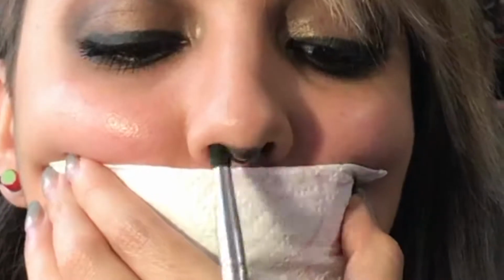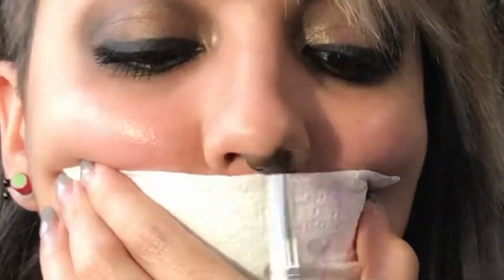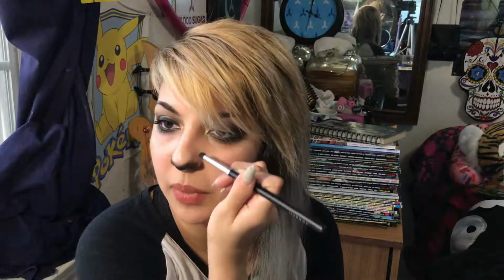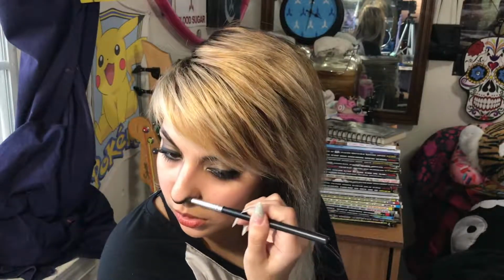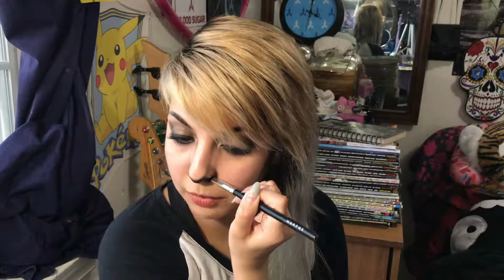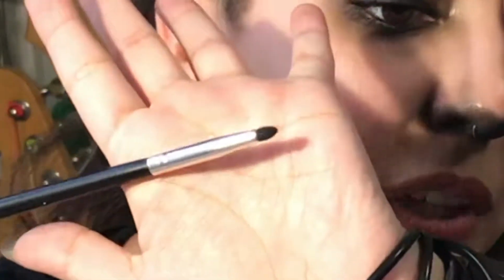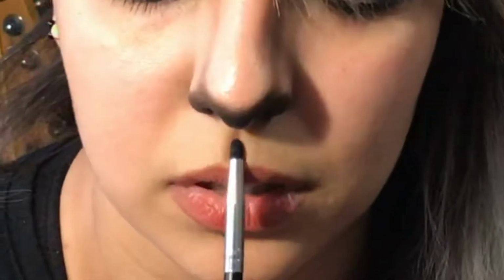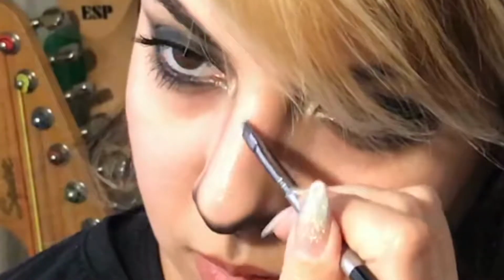Custom Kitty Nose Tutorial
This is my Signature Kitty Nose Look. I feel it is very important to learn to work with your own facial structure no matter what kind of look you wish to create. Here's a little info on how to create your own custom shape to best fit your own beautiful features! Hope this helps! Have a Happy & Lovely Halloween!